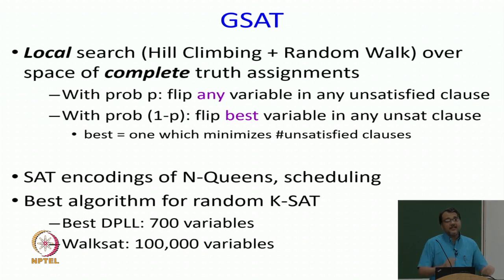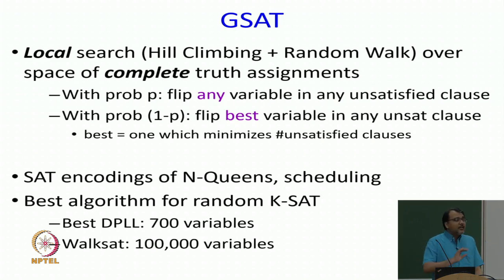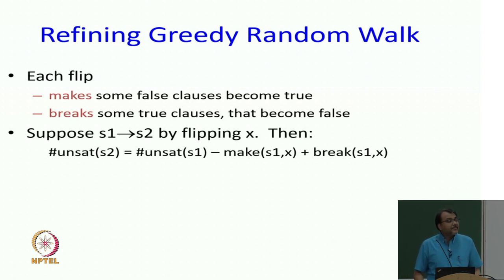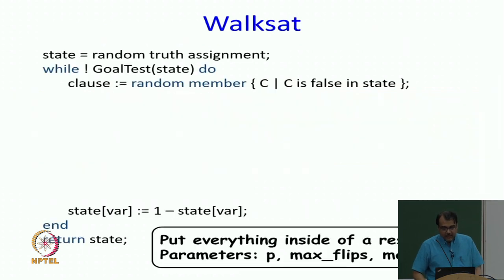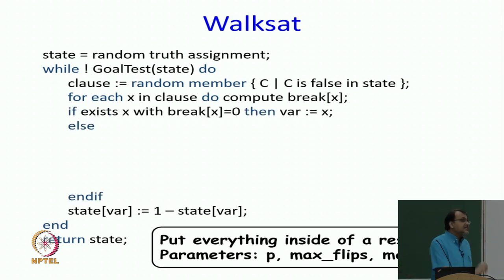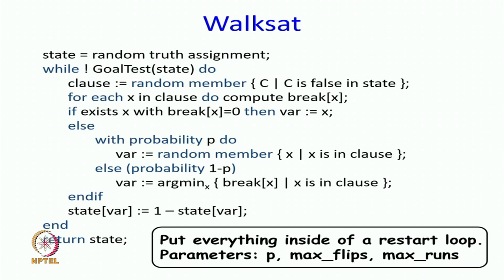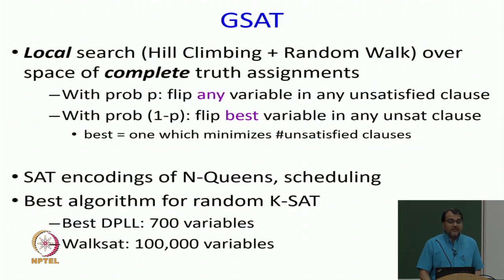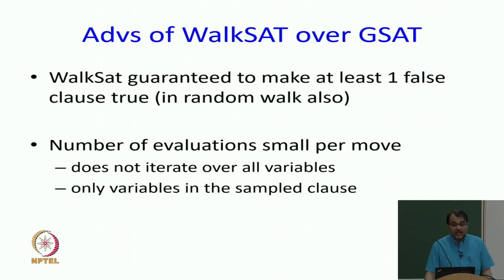Logic in AI : Sat Solvers: WalkSAT Algorithm - Part - 8 | Week 7 lecture 8 | by Prof. Mausam